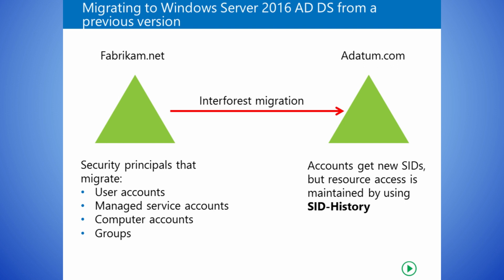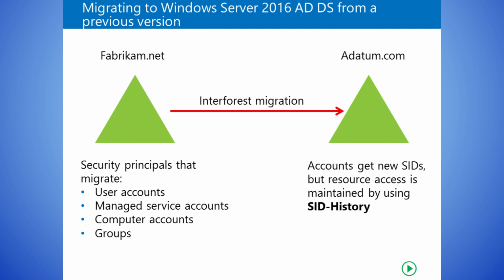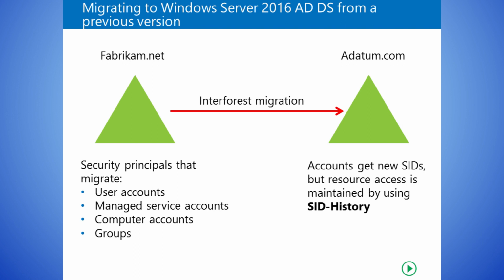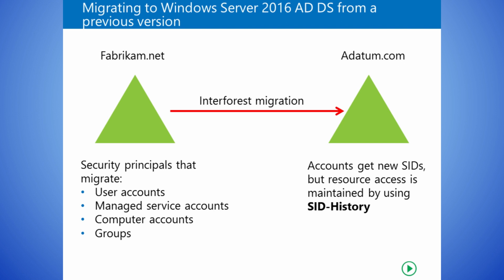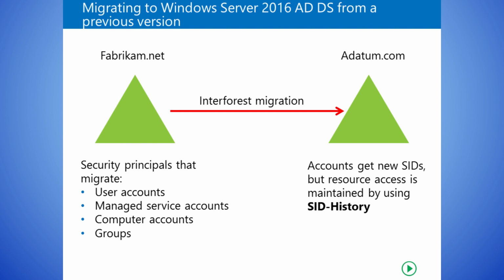Migrating to Windows Server 2016 AD DS from a previous version